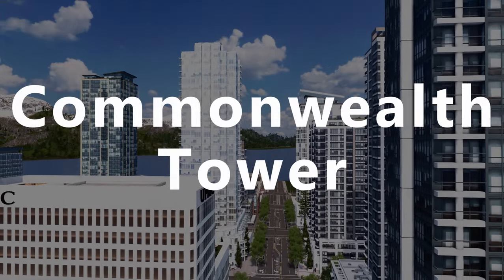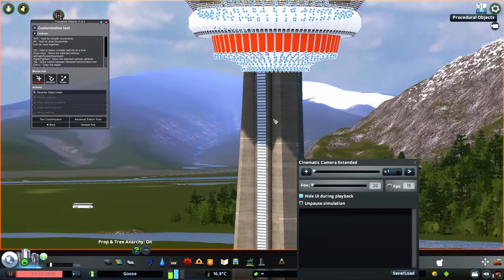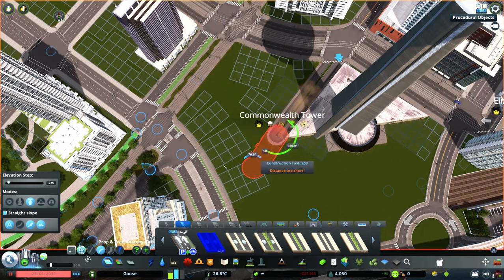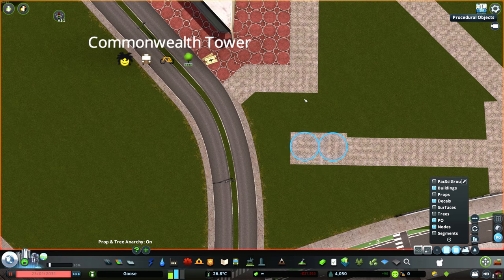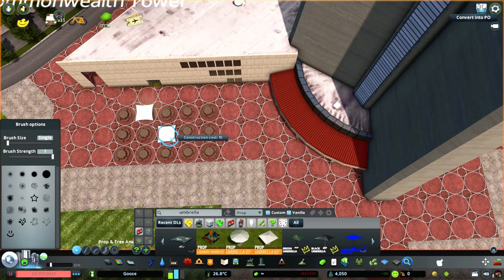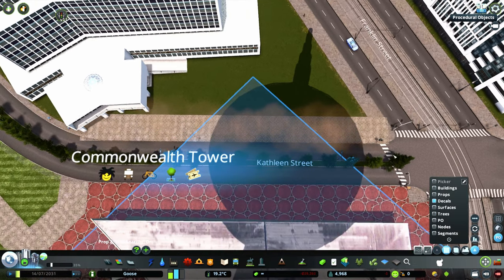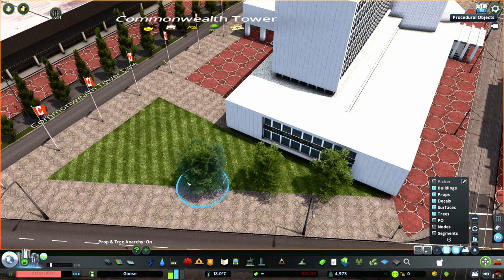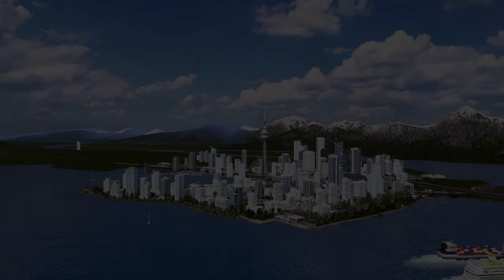Observation Tower | Cities:Skylines Canada [13]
In this episode, we build the iconic Commonwealth Tower by combining the CN Tower, Auckland Sky Tower, and Calgary Tower. The tower will sit on the shores of Elizabeth Bay at the end of Victoria Avenue. The iconic tourist attraction will have a simple park at its base, covering the rails that curve into Union Station a few blocks away. Behind the tower will be the Laurier Cultural Center which while it doesn't have the same draw as the tower, remains a popular tourist attraction in its own right.

TOWN HALL: Should we name our metro lines with colours (Blue Line) or after their geographic locations (Downtown Line)?

gets you early access and a bunch of other perks.

PATREONS :)
Donald
Mathias Nielsen
Matthias Winkelhausen
Daniel Samrdzic
Cory Xap
Nelson Alvarado
Nellz
Jason Todd Gervais
Thomas Meijer
MyloJay
TennesseeSymphony
Yeah

MAP:
Kerrisdale Bay

SERIES DESCRIPTION:
Cities:Skylines Canada is a series wherein I build a modern Canadian city set on the Pacific Coast of British Columbia that combines aspects of many Canadian cities, but mainly Toronto and Vancouver.

TIMESTAMPS:
0:00-0:49 Introduction
0:49-1:52 Finishing Commonwealth Tower
1:52-2:52 Surrounding Infrastructure
2:52-4:32 Base
4:32-5:12 Grass
5:12-5:45 Props
5:45-6:35 Trees
6:35-8:34 Museum/Cultural Center
8:34-9:41 Tour Bus Stop
9:41-10:38 Cinematics